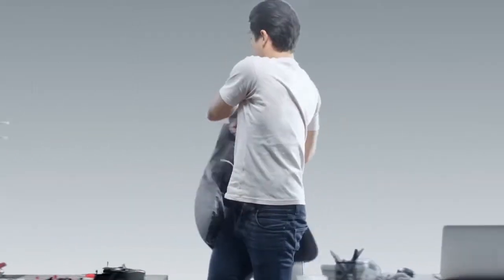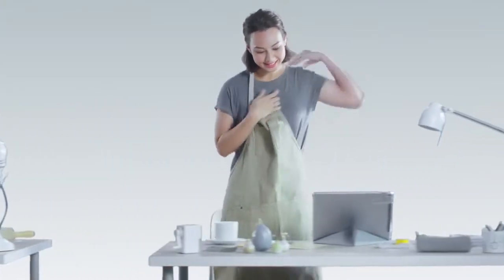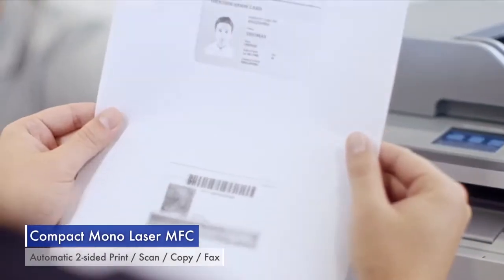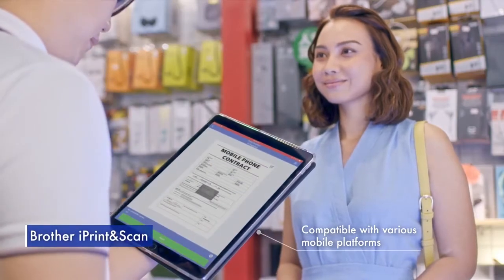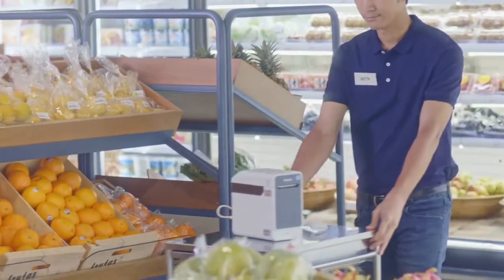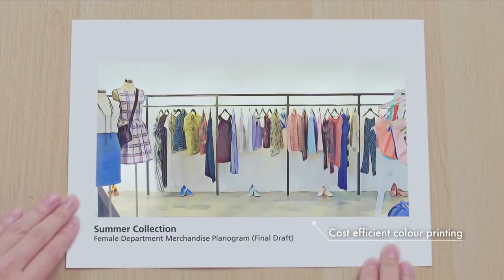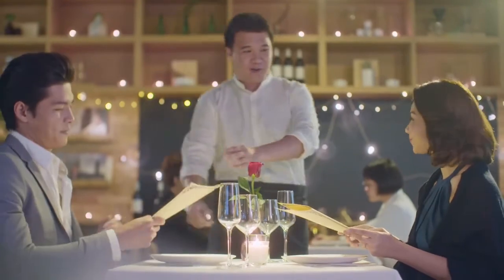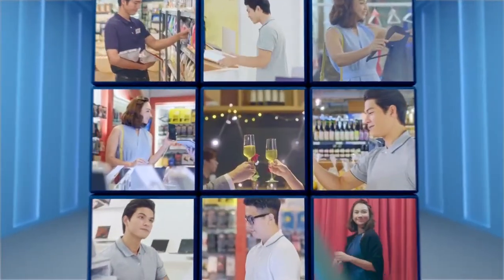Retail print & label making solutions | Brother Australia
Stay ahead in the competitive retail and hospitality world with Brother’s print & label making solutions designed to take the hassle out of running your retail business.